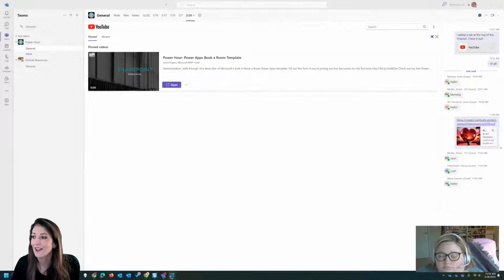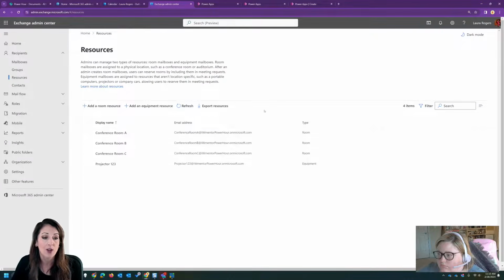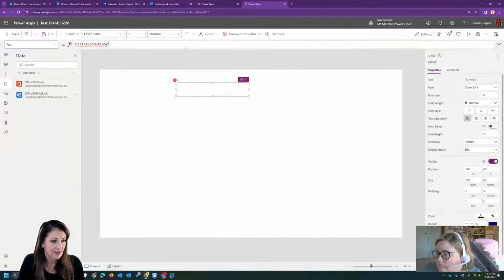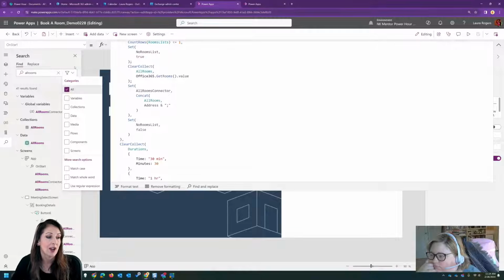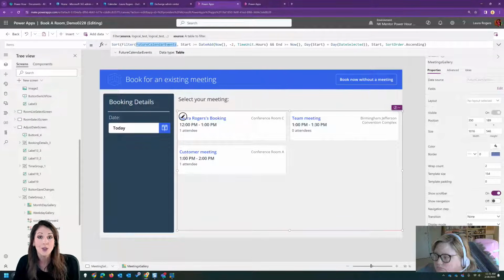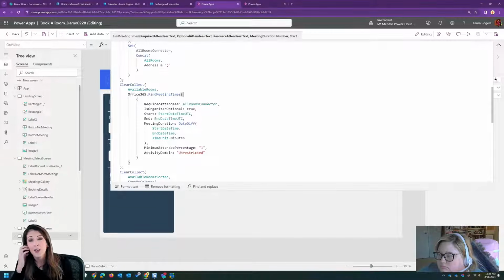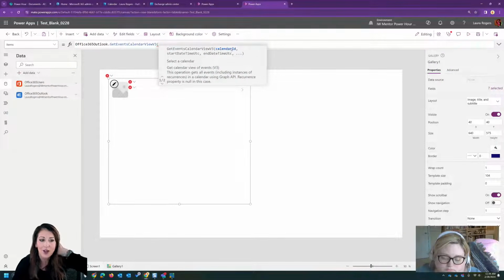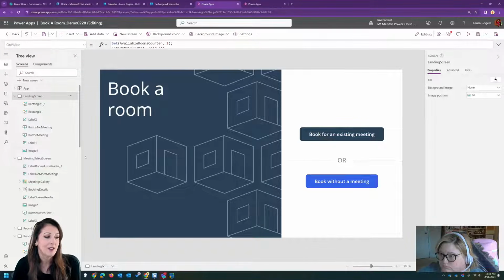Room Booking with Power Apps: A Guide to the Book a Room Template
Demonstration, walk through of a deep dive of Microsoft's built-in Book a Room Power Apps template. Use this app to book a room, such as a conference room at your company, using a new or existing appointment in your calendar.